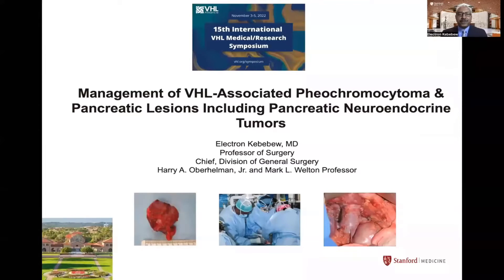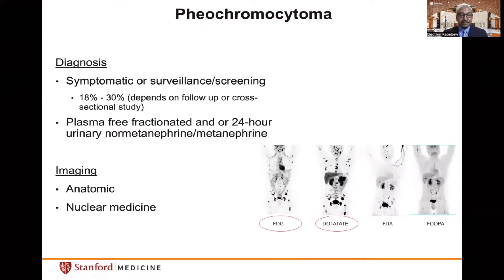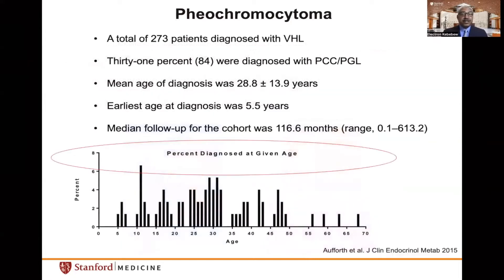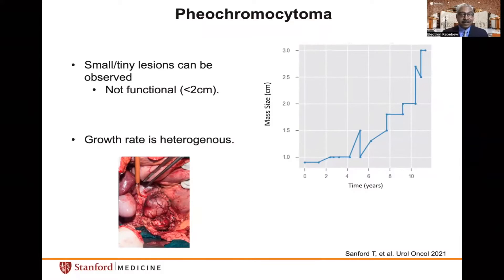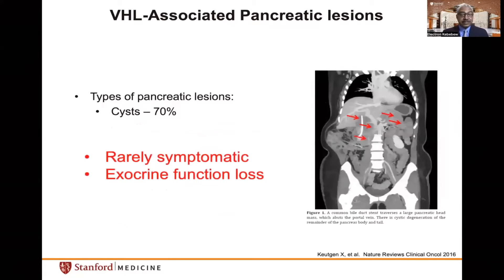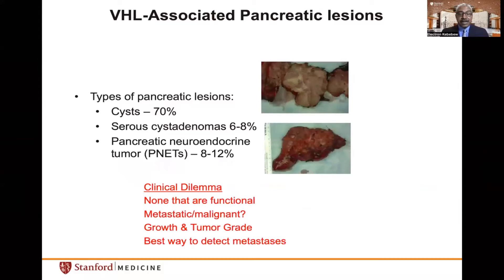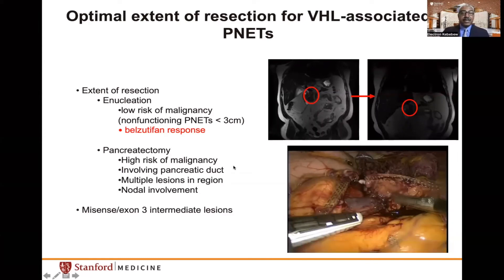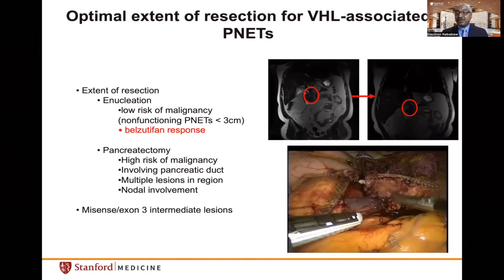Management of VHL Associated Pheochromocytoma/Pancreatic Lesions | Electron Kebebew, MD, FACS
Presentation from the 15th International VHL Medical/Research Symposium